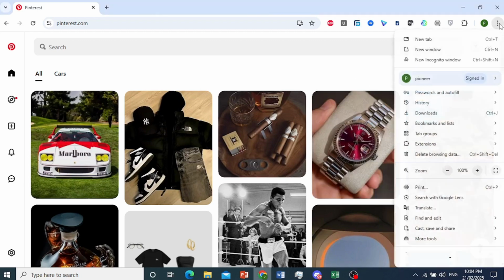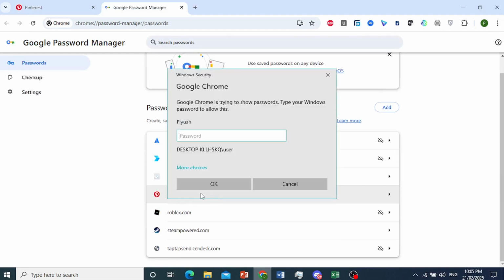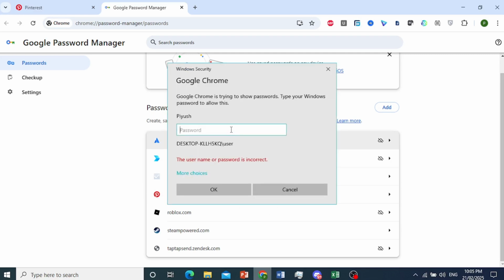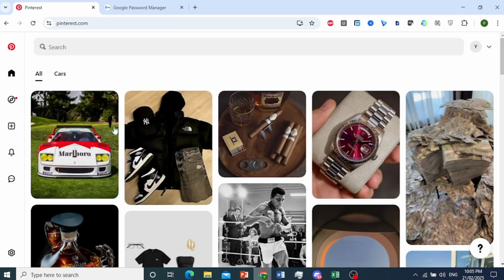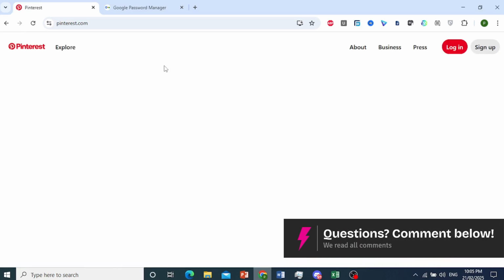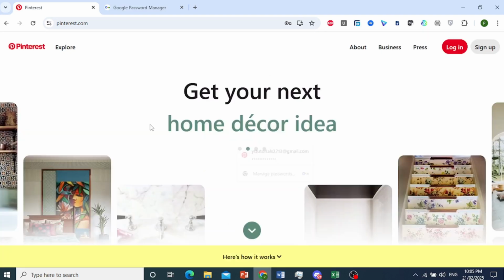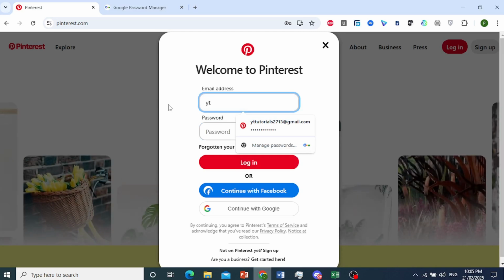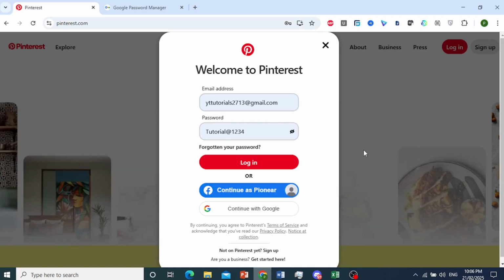How to Find Your Pinterest Password (Step by Step)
Forgot your Pinterest password? This step-by-step guide shows you how to find, reset, or recover your Pinterest password quickly and securely.